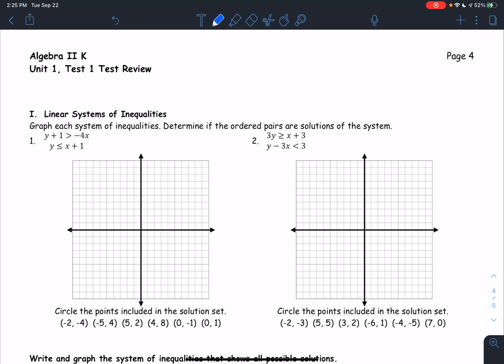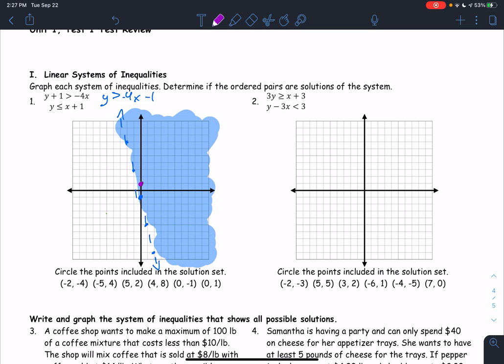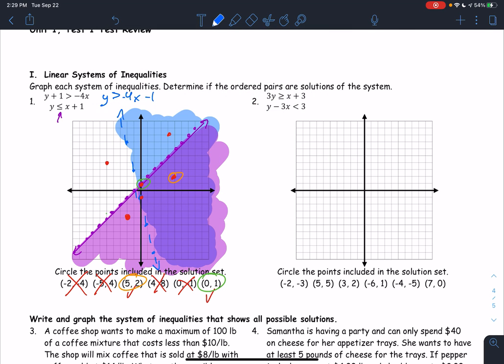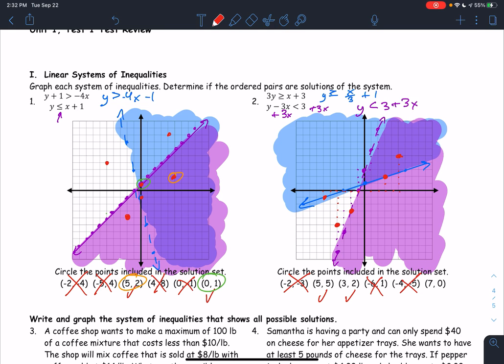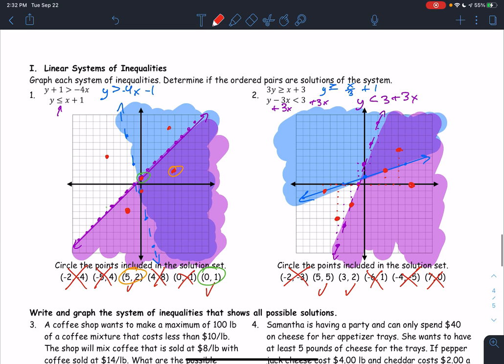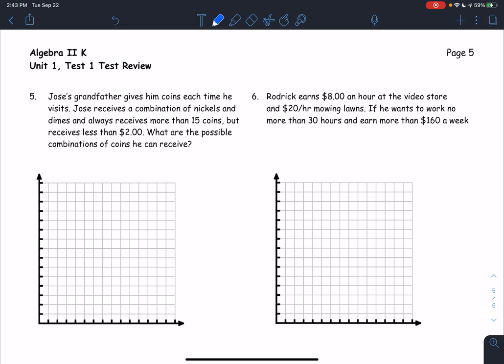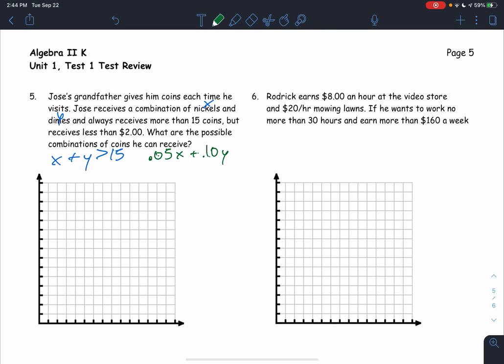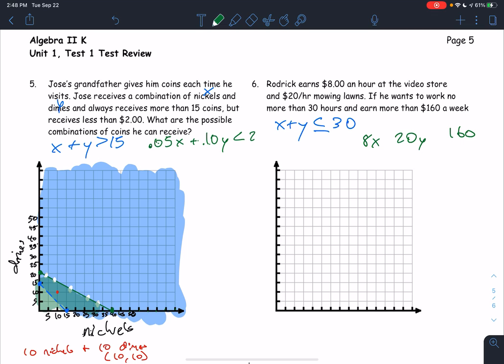Lin Test 1-1 Review: Inequalities